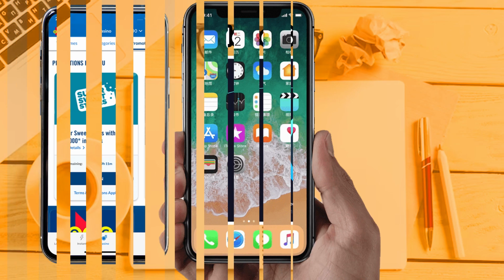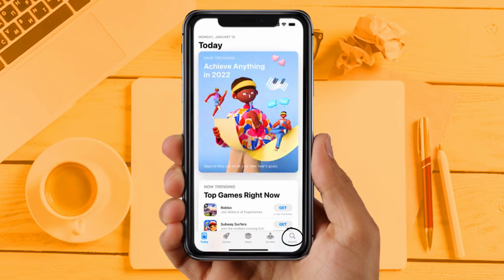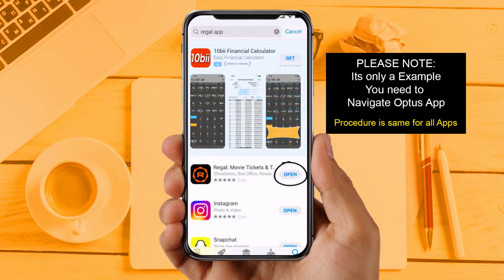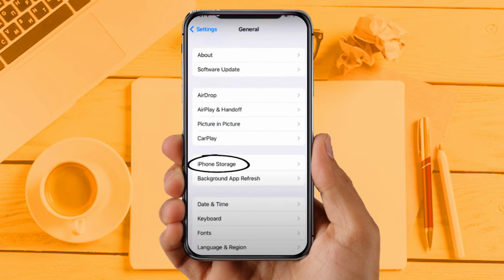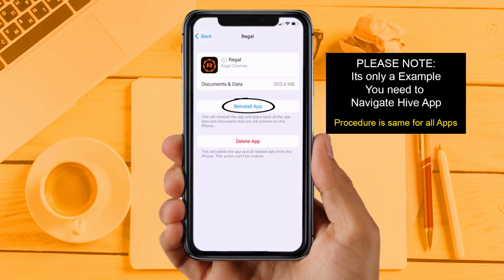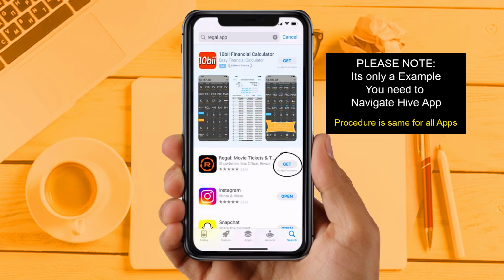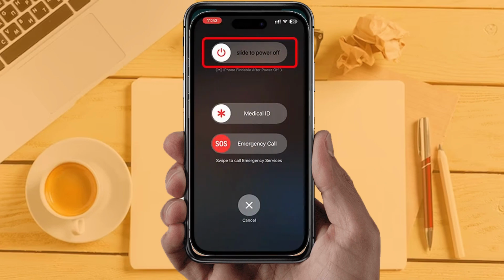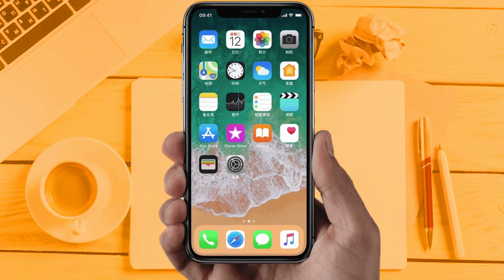How to fix: olg app not working | olg app not working on iphone